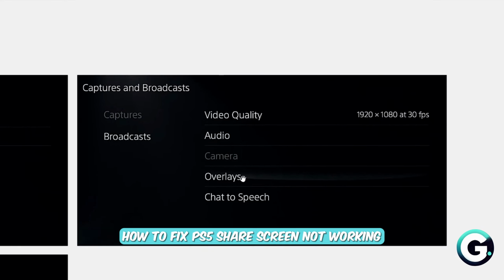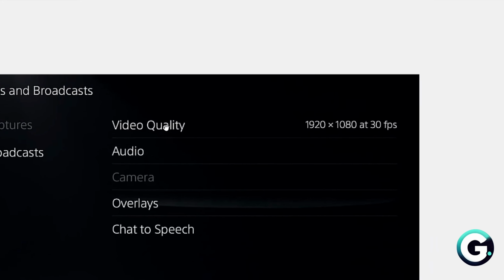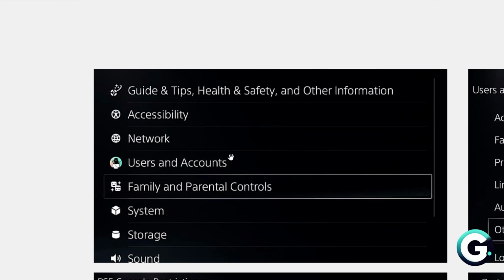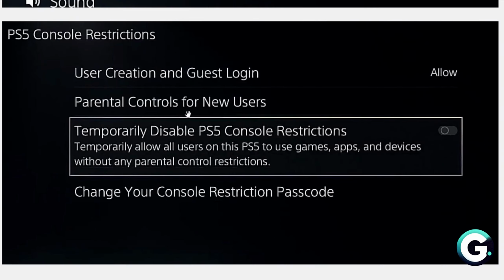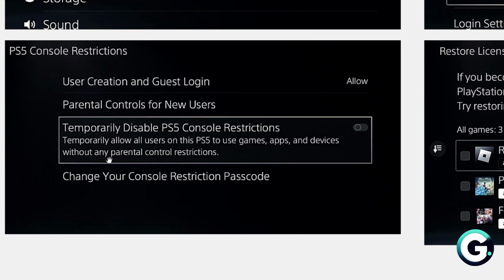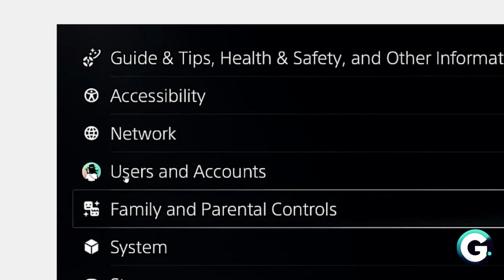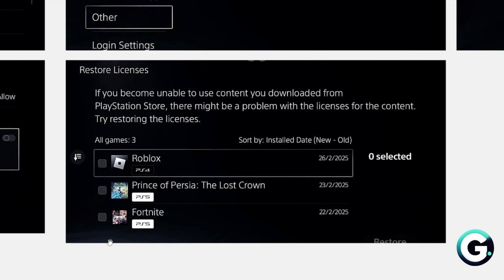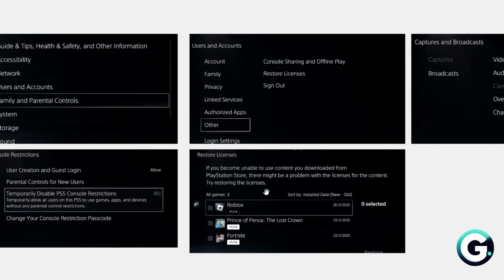How To FIX PS5 Share Screen Not Working (EASY) 2026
How To FIX PS5 Share Screen Not Working (EASY) 2026 is a step-by-step tutorial that shows you how to troubleshoot and resolve PS5 share screen issues quickly. Follow the simple fixes to restore Share Screen functionality, avoid common connection problems, and enjoy uninterrupted gaming with your friends.